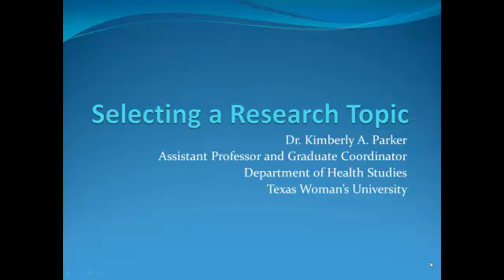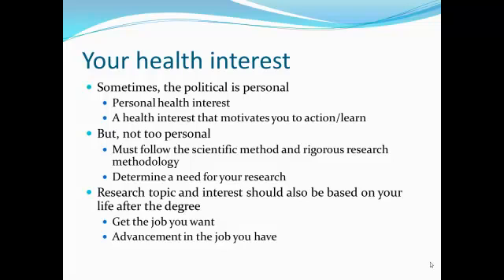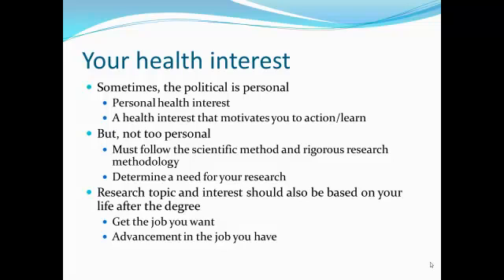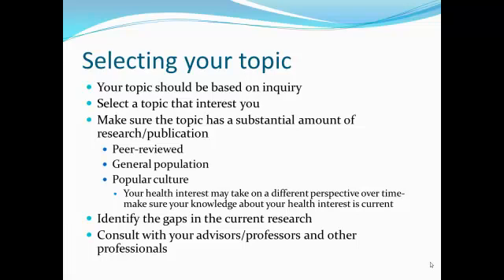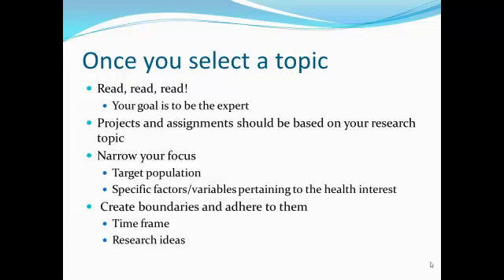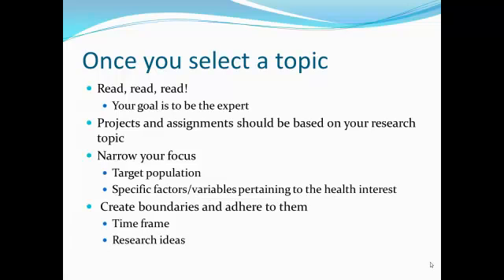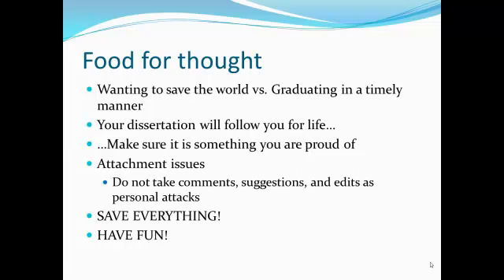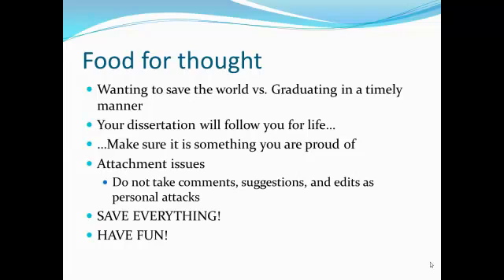Selecting a Research Topic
Presentation by Dr. Kimberly Parker covering what students need to consider when selecting their topic of research for the graduate program in Health Studies.